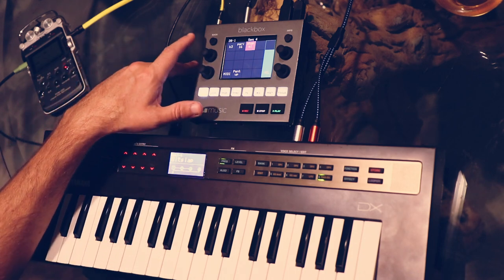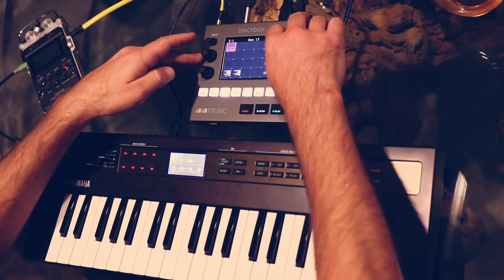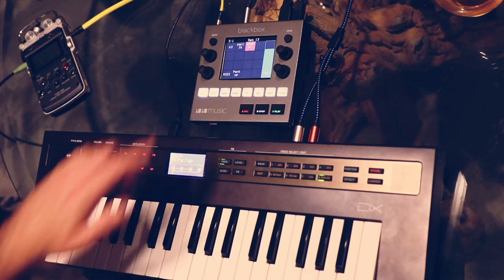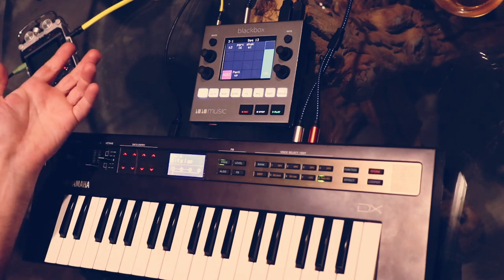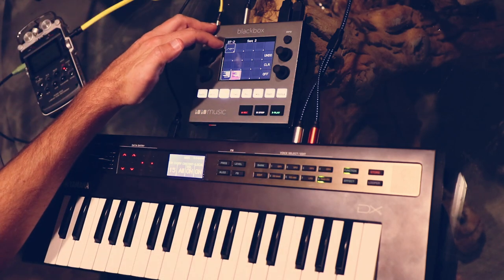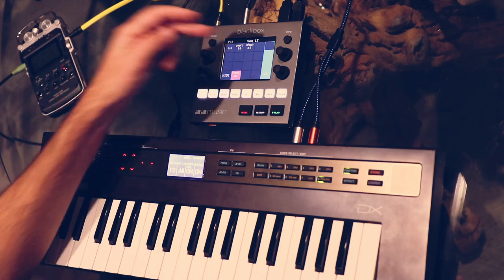Blackbox Sequencer & Polysynth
In this video I demonstrate what I believe to be the primary strength of the Blackbox sequencer, which is recording and playing back polyphonic MIDI sequences of various lengths (up to 256 steps, or 16 bars).

My mic batteries died, so apologies for the noise floor and lovely chair squeaky sounds.